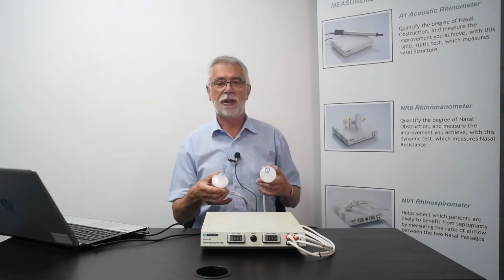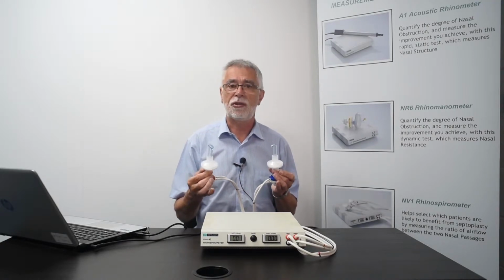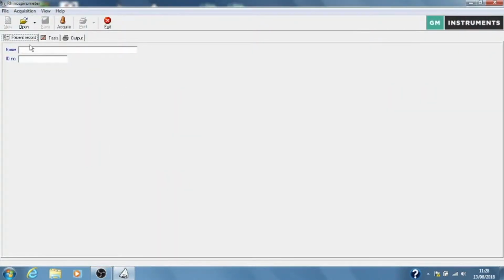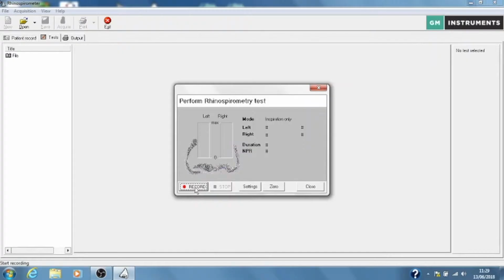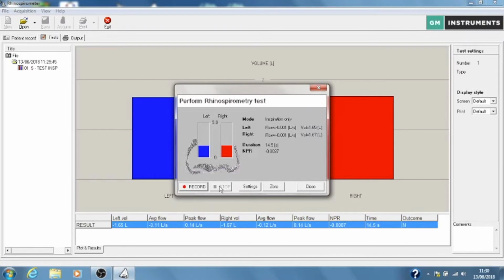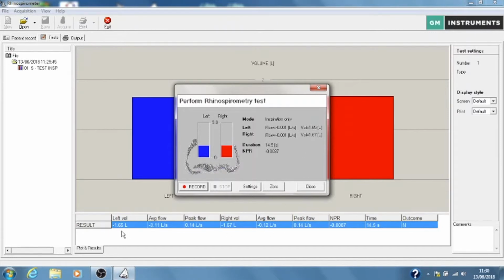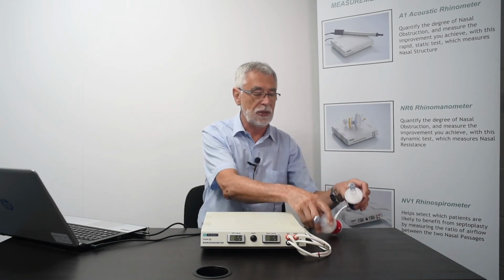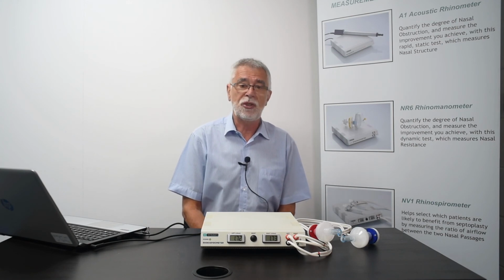GMI Rhinospirometer r1